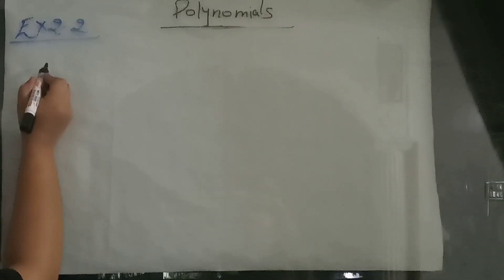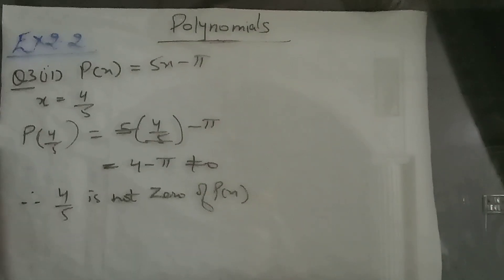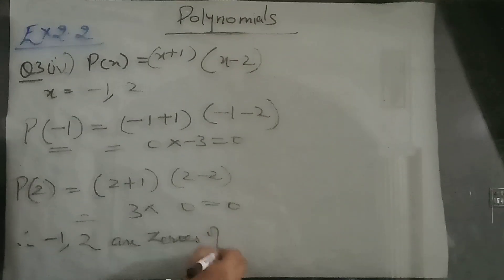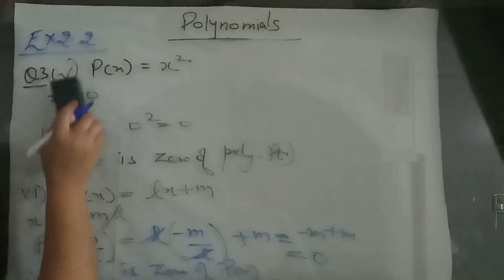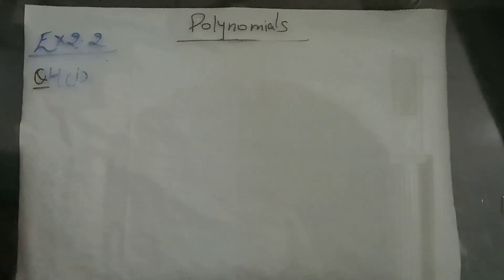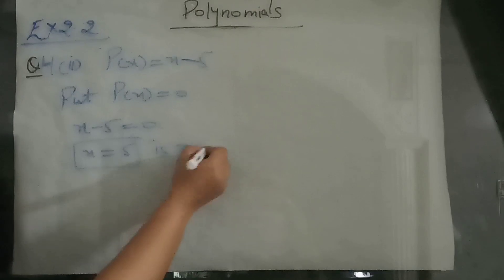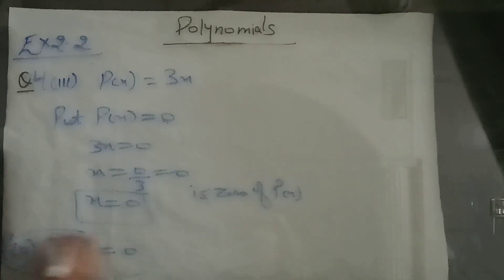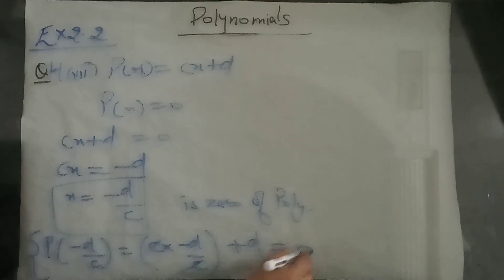Chapter 2 class 9 POLYNOMIALS